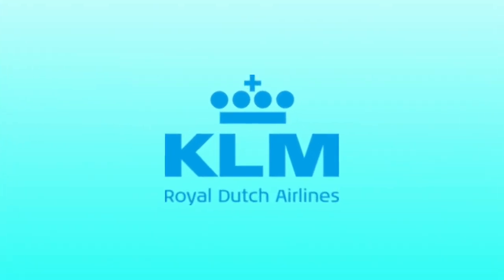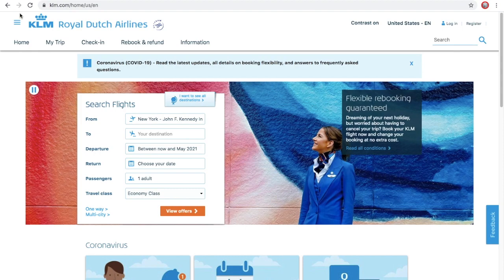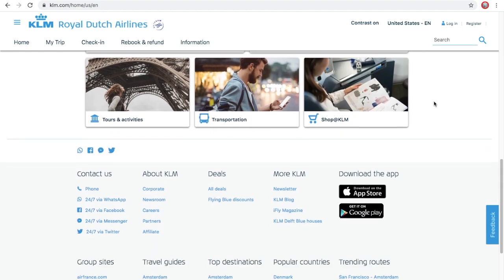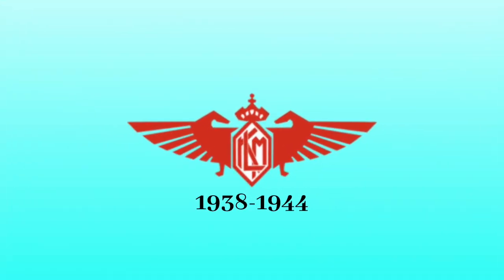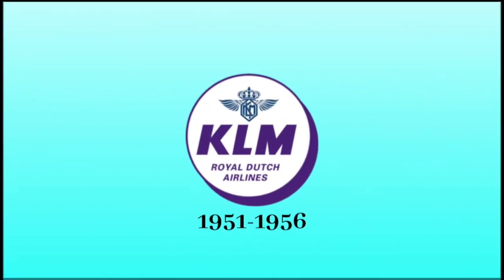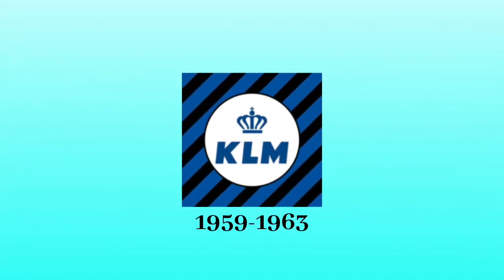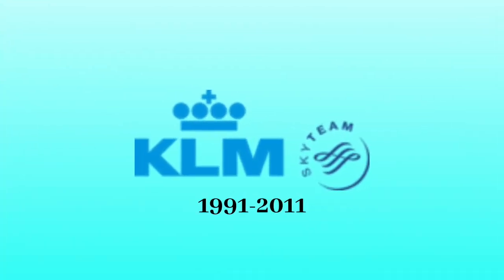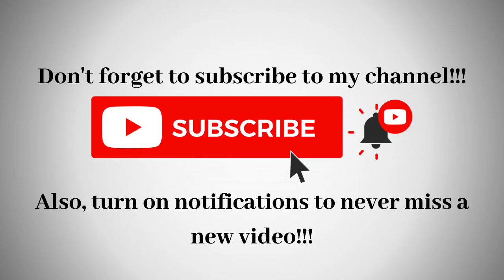Logo History #775: KLM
Hello YouTube!!! Welcome to Logo History! For this episode, we are taking a look at KLM! Anyways, enjoy!!!